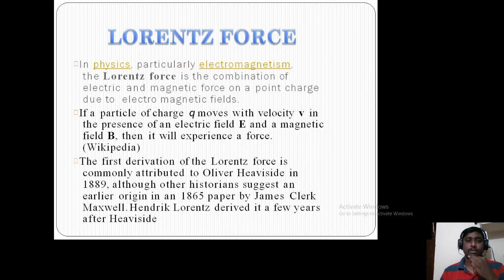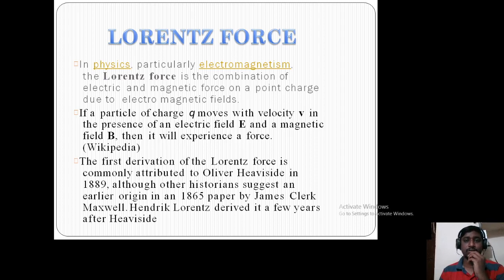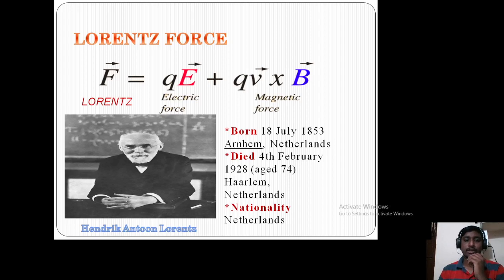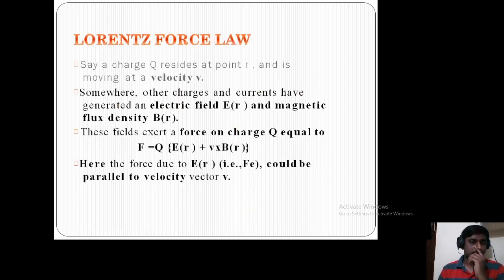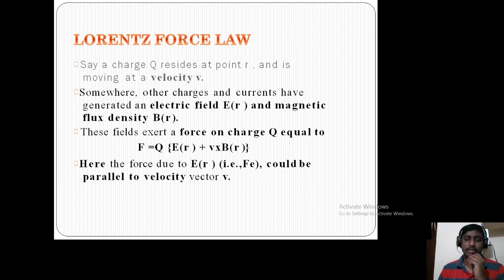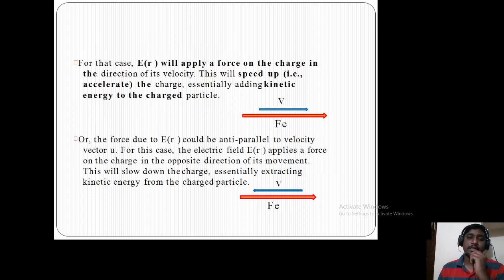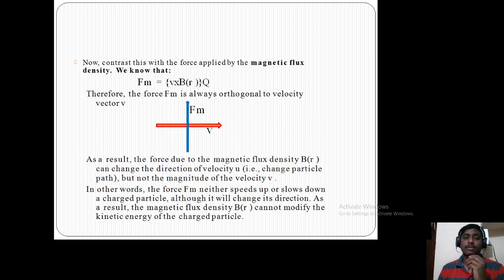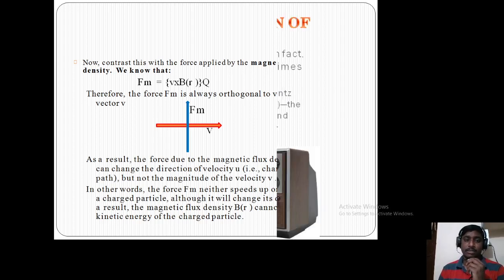lorentz force equation